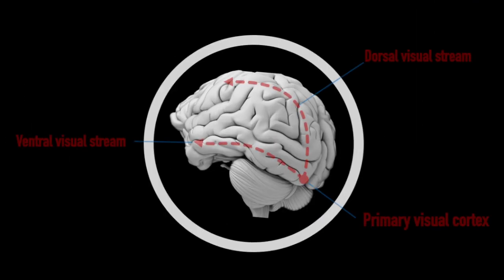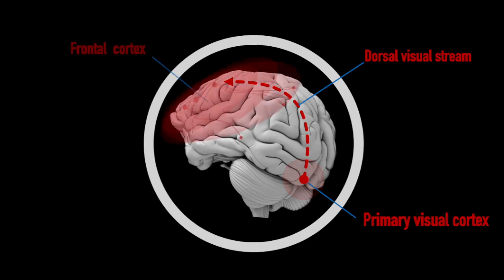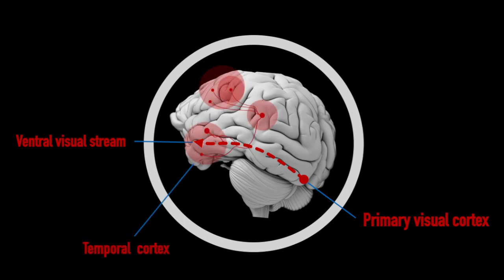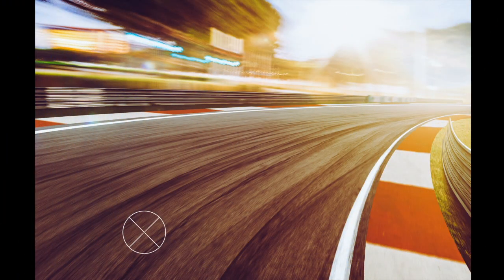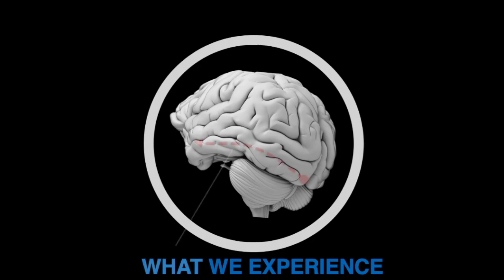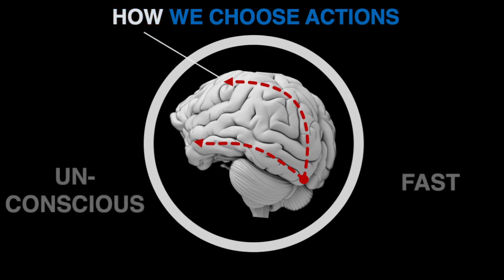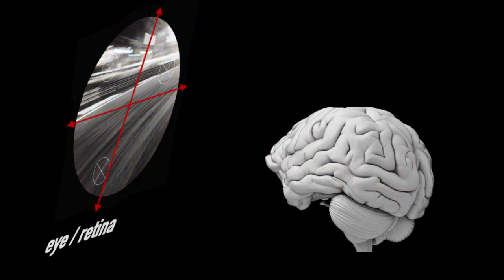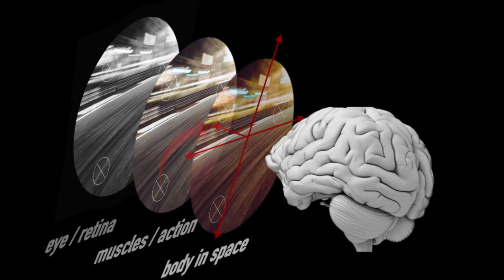6 The Visual System in Racing Part Three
THE SCIENCE OF THE RACER'S BRAIN BOOK IS NOW AVAILABLE!

In these mini-lectures I take a cognitive scientist’s look at some of the memory and visual processes behind the expert performance of a racing driver. With a total viewing time of about 15 minutes these will give you a crash course on just some of the cognitive building blocks high-speed information processing in the racer’s brain.